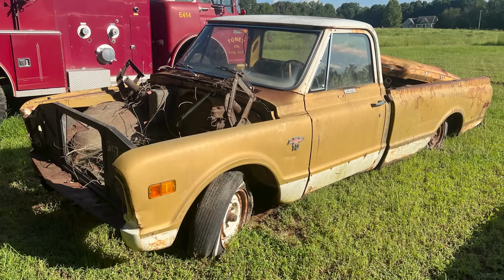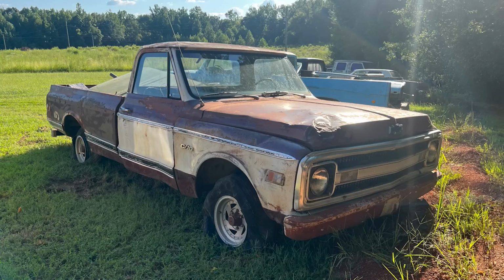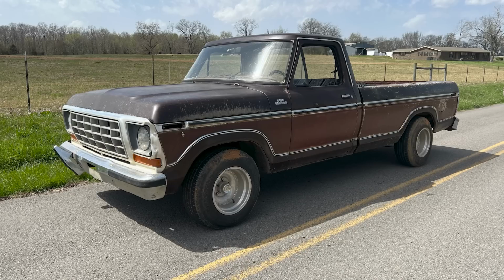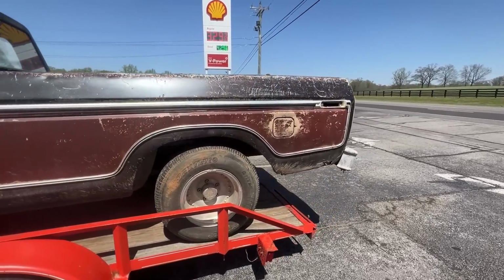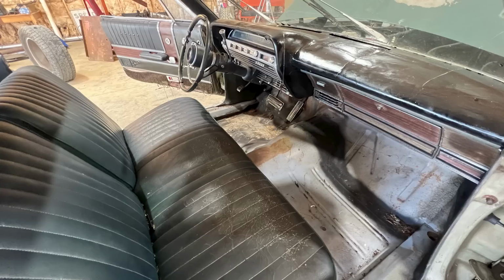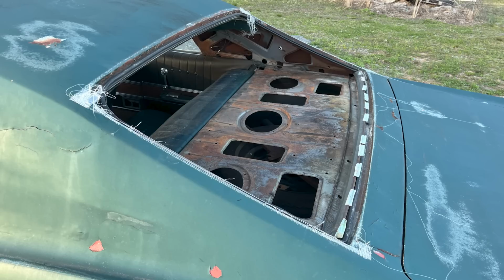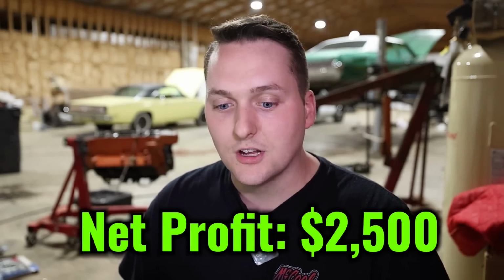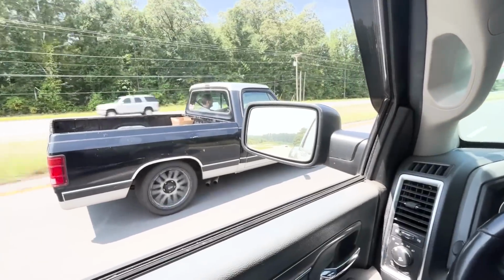How $800 Bought My Wife a SUPERCHARGED Muscle Truck!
"For we are His workmanship, created in Christ Jesus for good works, which God prepared beforehand so that we would walk in them." -Ephesians 2:10

My goal was to buy a super nice vehicle by starting with absolutely nothing. If you have just a little free cash and a couple afternoons in the shop, you can achieve exactly this! Flipping cars and trading cars is honestly one of the most satisfying goals you can achieve. Try it for yourself! What's the best score you've been able to find?